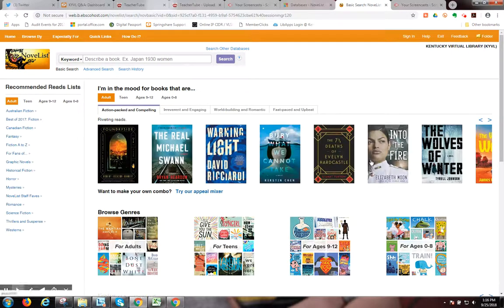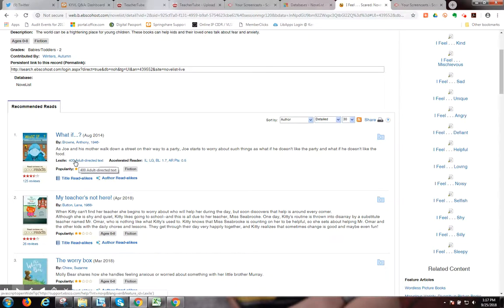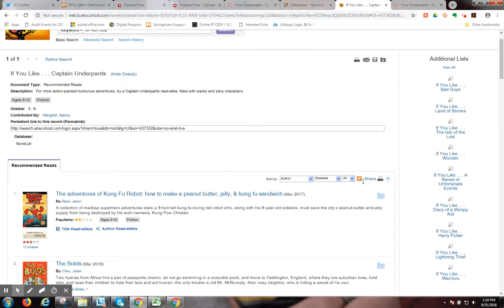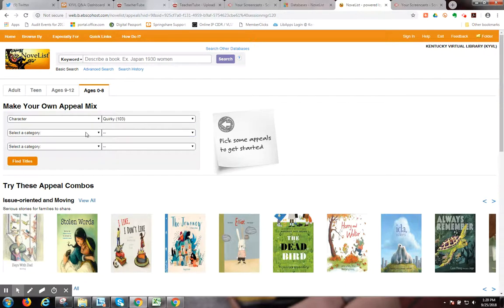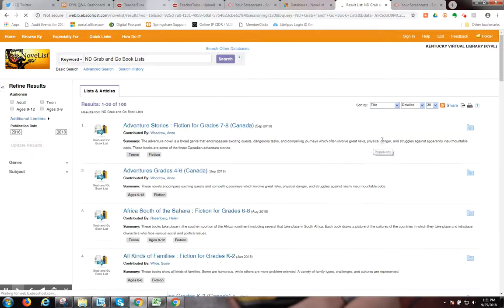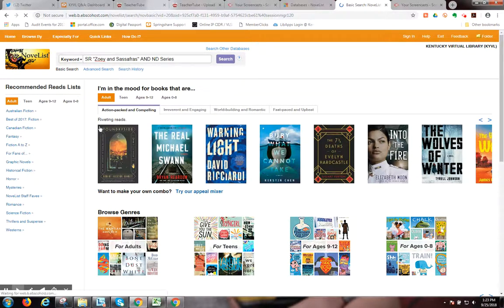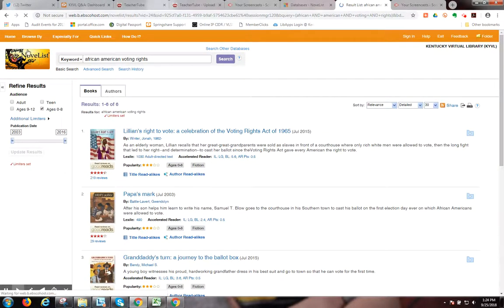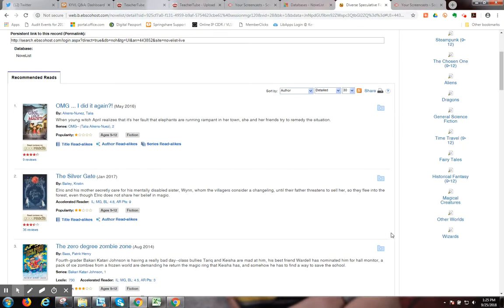NoveList for Elementary training video